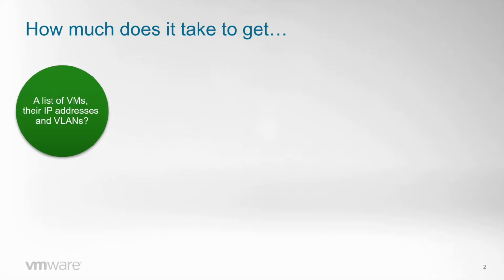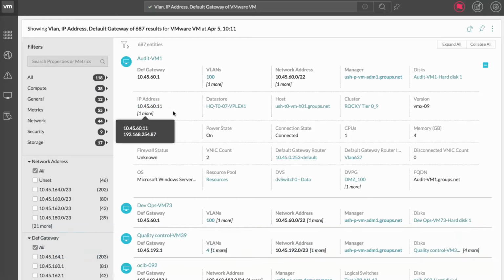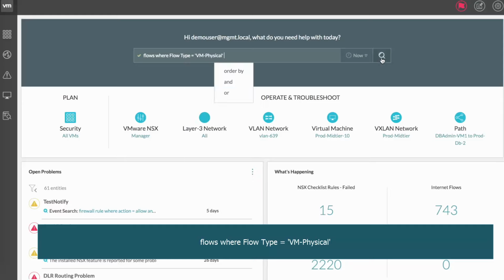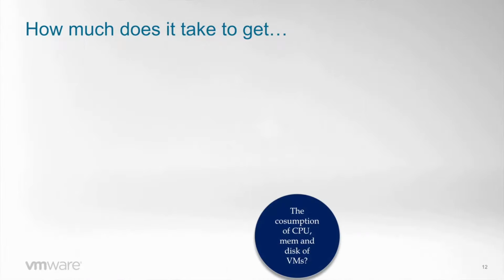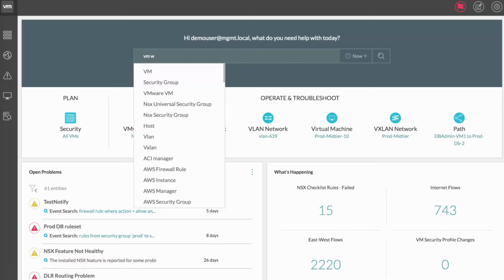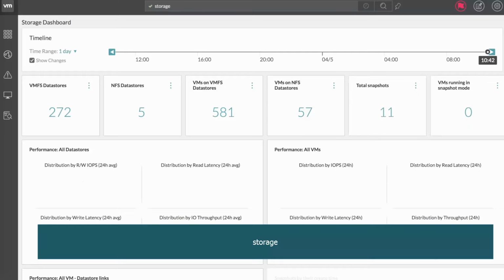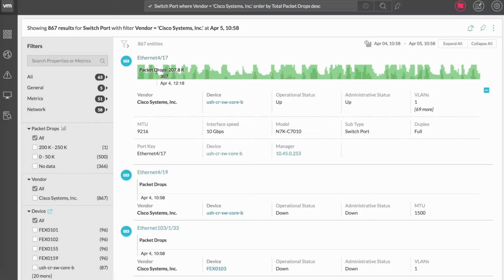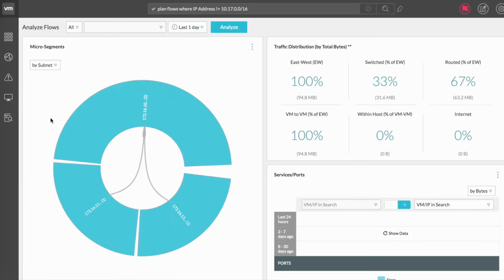vRealize Network Insight - Advanced Data Center Visibility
Uncover the secrets of your Data Center with vRealize Network Insight. In a matter of seconds, you will find top talkers, bandwidth consumptions, traffic drops and much more!!